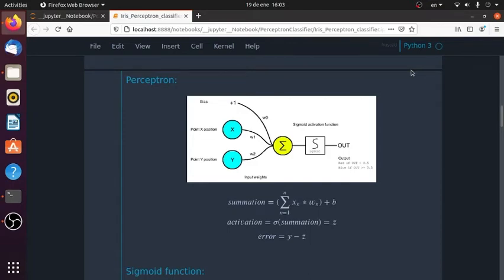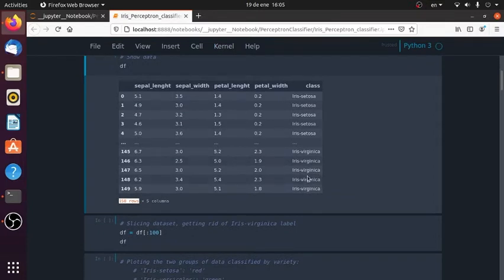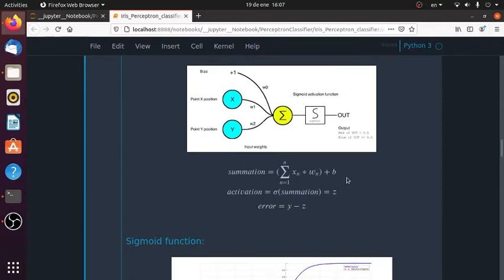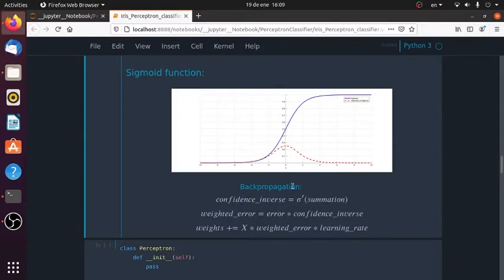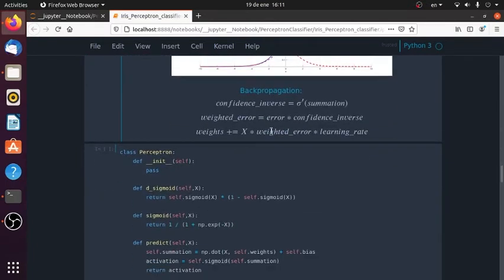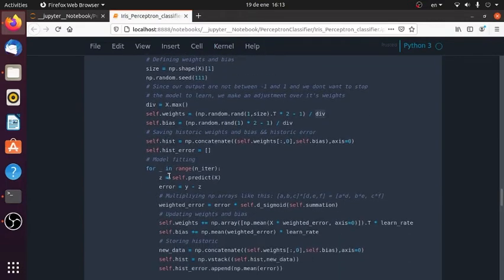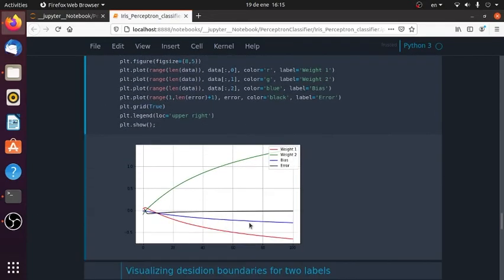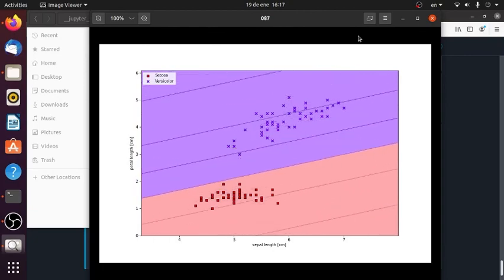Perceptron from scratch in Python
In this video I’ll be showing you how to implement the perceptron
algorithm without the use of any ML libraries. We will see how to implement
perceptron model using sigmoid as activation function.
Also we will use data visualization to understand better whats going on.